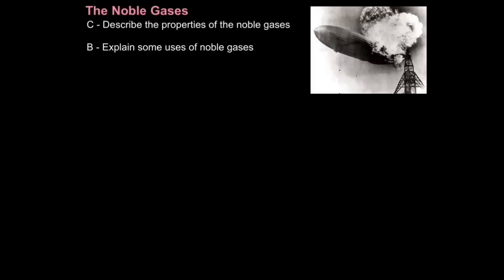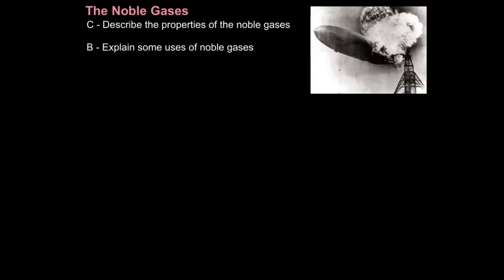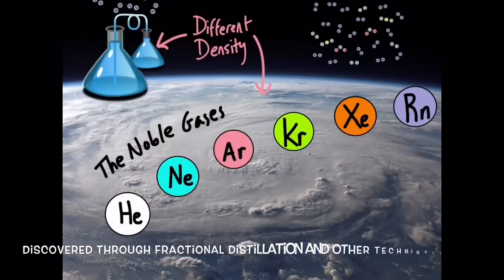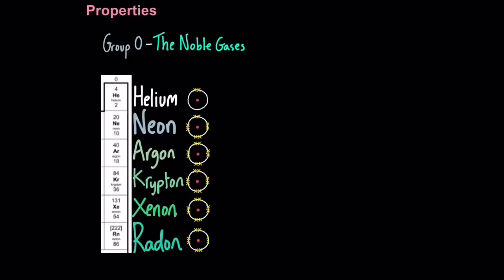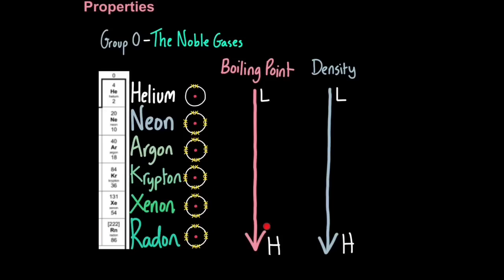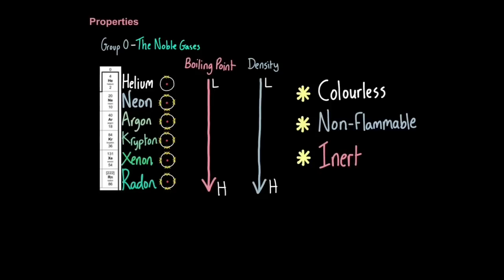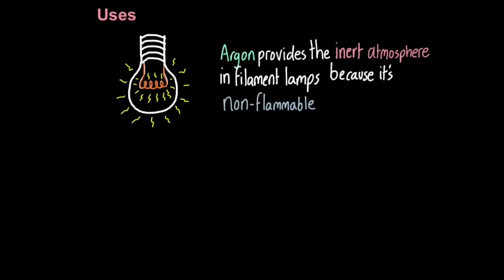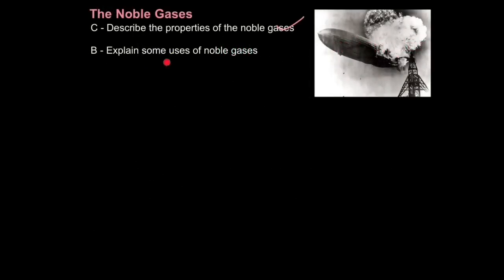C2 Group 0 - Noble Gases (EDEXCEL)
0:57 Discovery
 1:38 Shared Properties of Group 0 Noble Gases
 3:28 Uses of Noble Gases